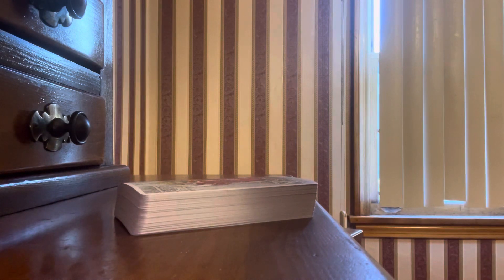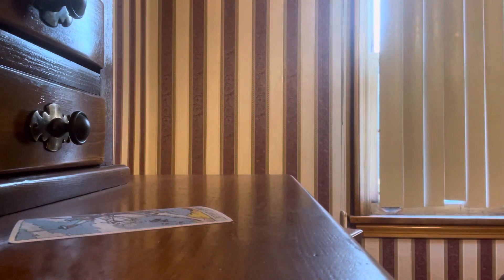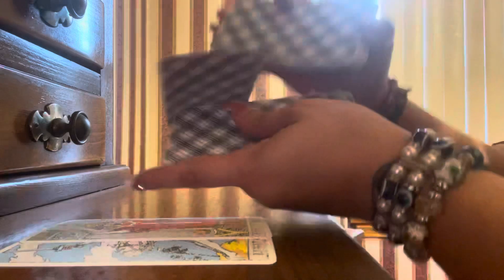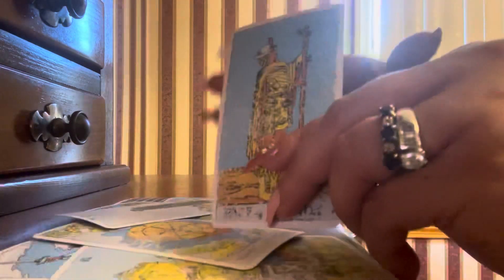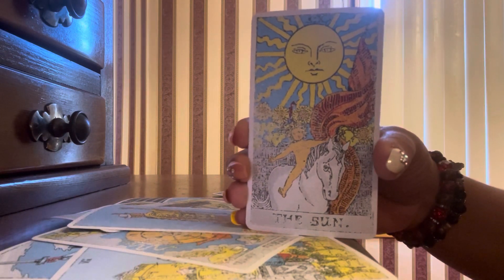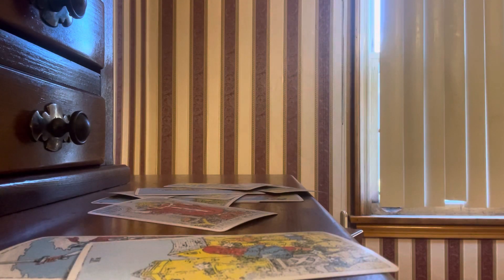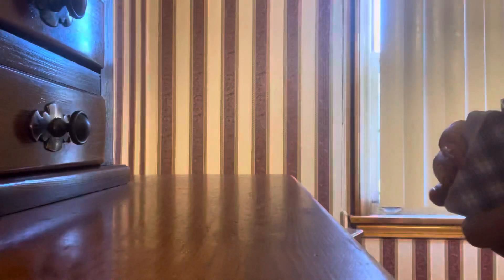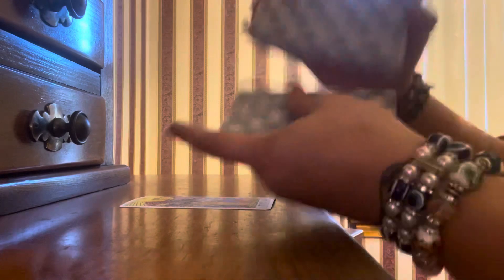♉️ | TAURUS COMMUNICATION COMES IN FAST EXPECT IT!!!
🇵🇷FEMACY’S VIRTUAL BOUTIQUE🇵🇷

*** PRIVATE SESSIONS WITH FEMACY ***

🛍$150 USD -  1 Hour Private Consultation

🛍$100 USD - 30 Minute Private Consultation

🛍$120 USD - Dream Interpretation

🛍$120 USD - Birth Chart Consultation

🛍$300 USD - Coaching twice a month for 3 months

🛍$500 USD - In Person Consultation with FEMACY ( If in surrounding Cities and States )

🛍$2000 USD - Appearance for Special Events

After payment is received you will receive a confirmation email with further instructions.

*NO REFUNDS

Mental Health Resources : If you are experiencing a Mental Health Crisis you are not alone. Many people experience similar struggles. If you are afraid that you or someone you know may be at risk of harming themselves or others please call 911 immediately.

When tipping or donating to my channel please type DONATION or TIP when sending payment.

Femacy LightHouse